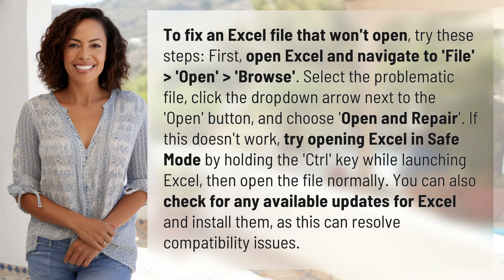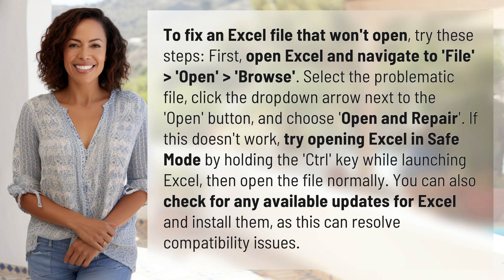How do you fix an Excel file that won't open?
Fixing Excel Files That Won't Open: Quick Solutions! 👉 Fix Excel Errors 👉 Learn how to quickly fix Excel files that won't open with easy steps like using 'Open and Repair', opening in Safe Mode, and updating Excel for compatibility fixes.

Laura S. Harris (2024, May 22.) How do you fix an Excel file that won't open?
    🌐 AskAbout.video